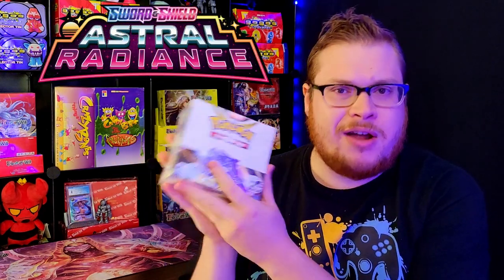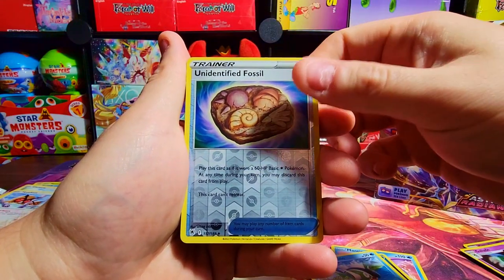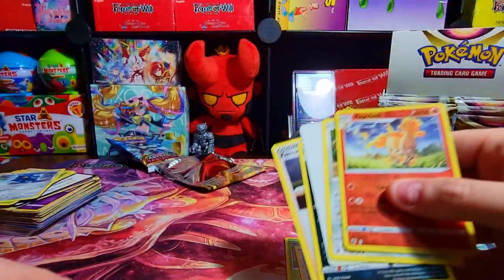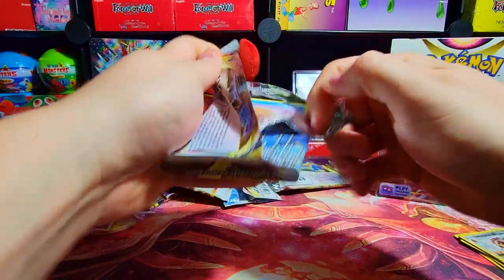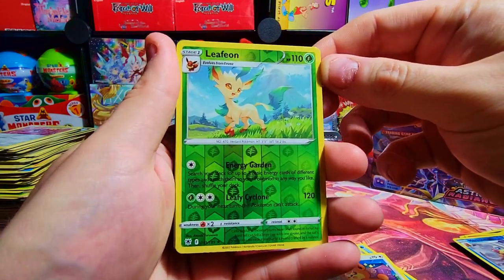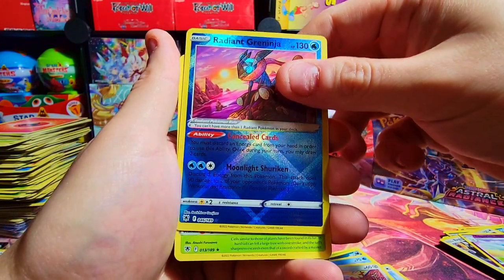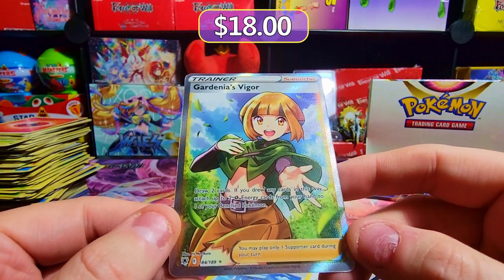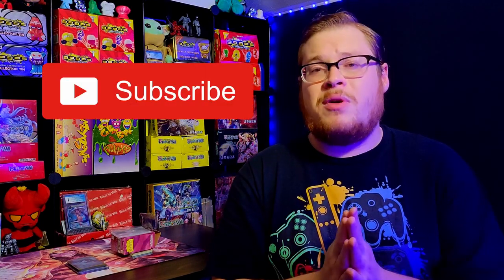An Interesting Box!? - Astral Radiance Pokémon Booster Box Opening